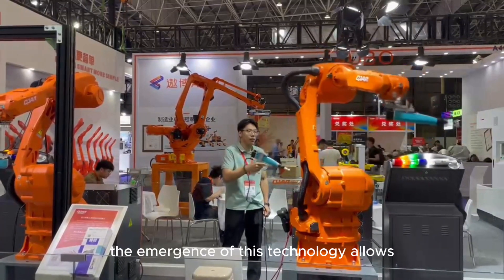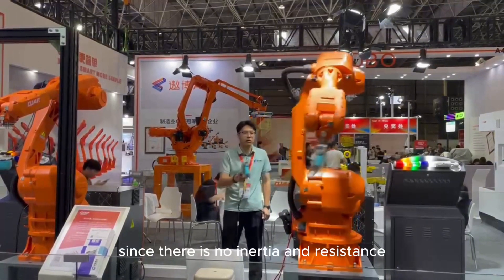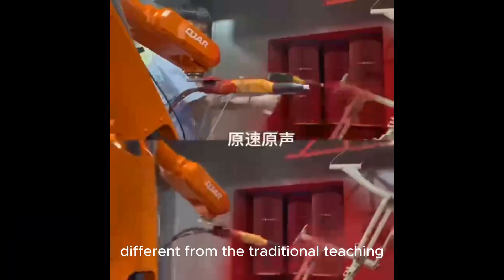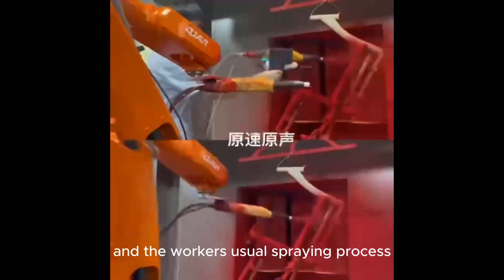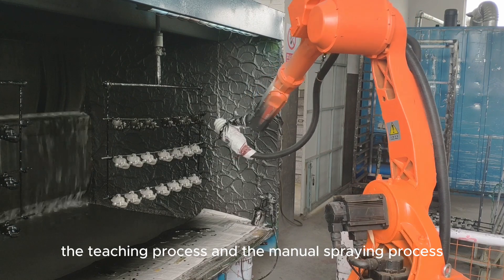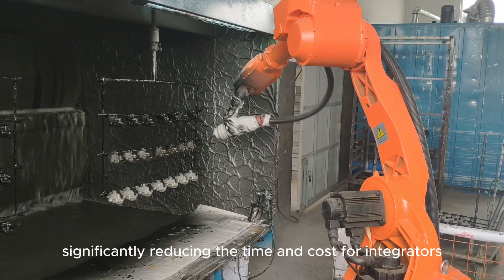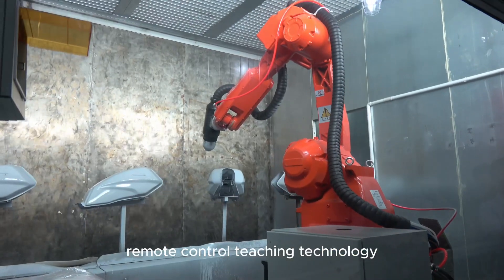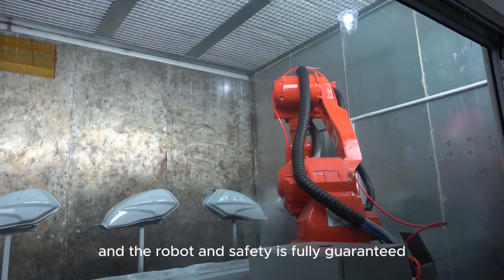New Feature! Spray Painting Robot with Remote Control Teaching System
The remote control teaching system is a new generation of teaching technology developed for spray painting scenarios involving small batches, multiple varieties, and complex shapes. Ordinary workers can hold the teaching handle and spray once, and the robot can record and replicate the spray path 1:1.
Compared to traditional teaching pendant programming, the remote control teaching system does not require code editing. The teaching process is identical to the usual spraying process, making it easy for ordinary workers to master with simple training, greatly reducing the teaching threshold. The teaching process is combined with the manual spraying process, significantly increasing programming efficiency by nearly a hundred times, and greatly reducing the time and cost of programming and debugging on the customer's site for integrators.
Unlike drag teaching, the biggest advantage of the remote control teaching system is that there is no inertia or resistance. Workers can freely operate the teaching handle, fully incorporating their spraying experience and skills into the robot's replicated path.
The remote control teaching system ensures better spray painting results, a safer working environment, and more reliable spray quality!
We are committed to providing you with the best possible service.